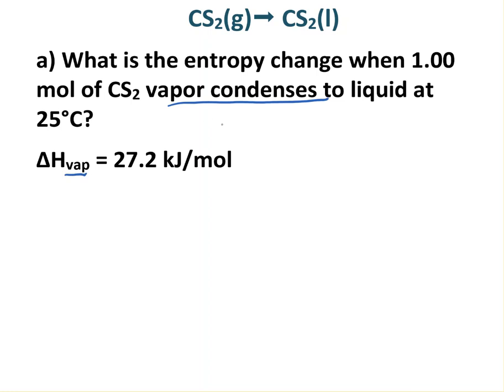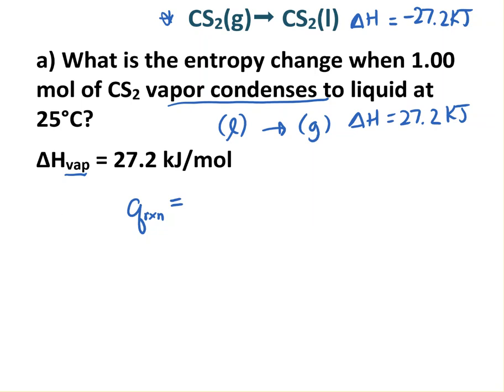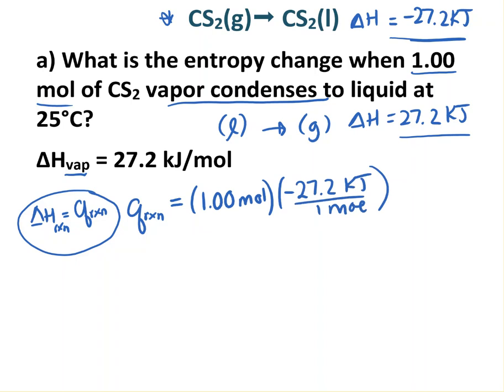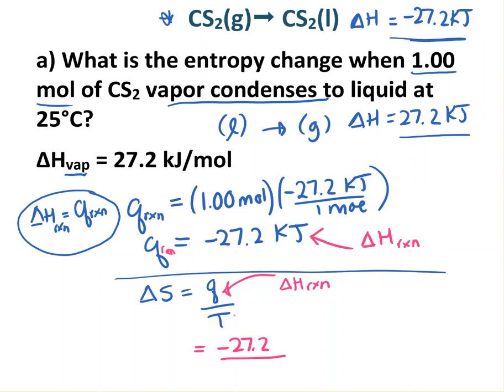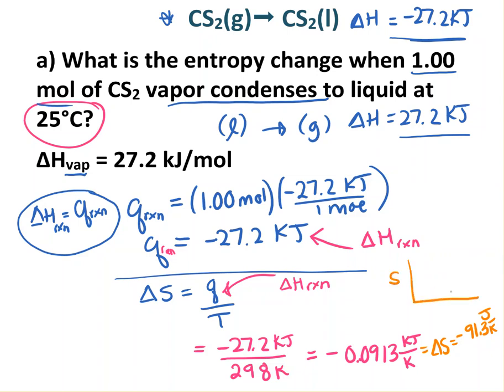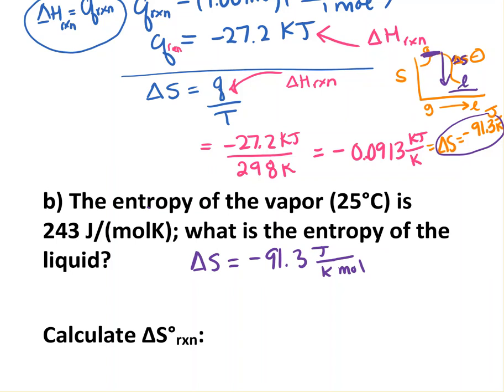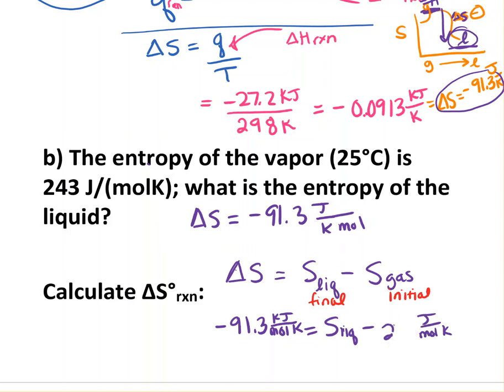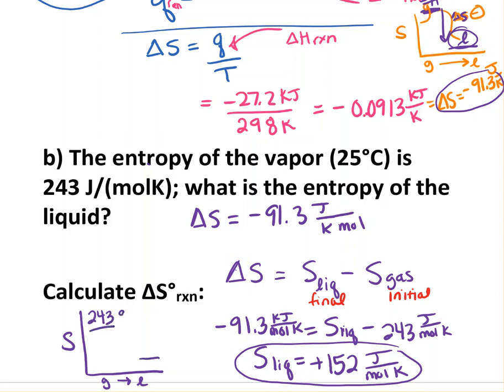entropy example condensing